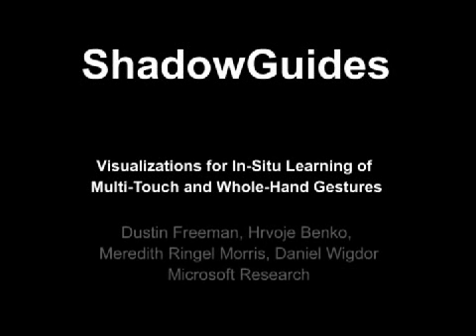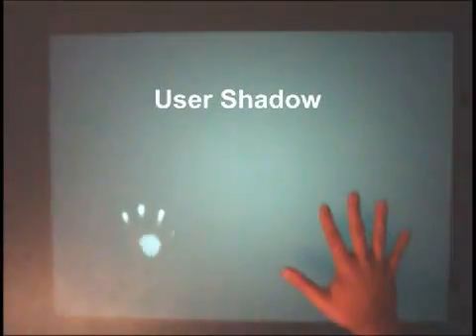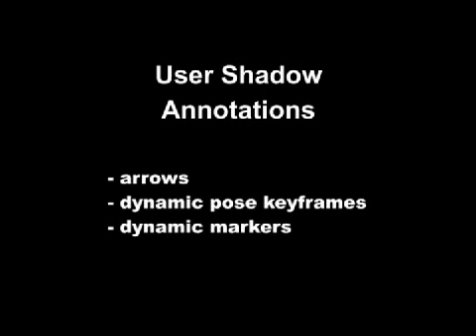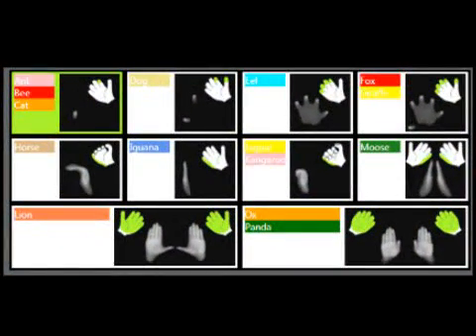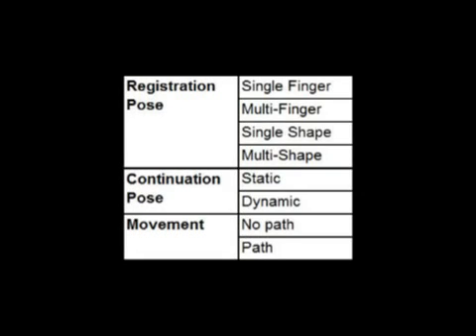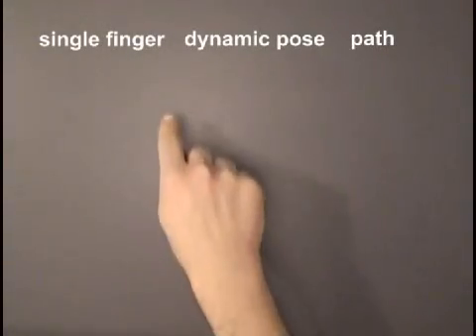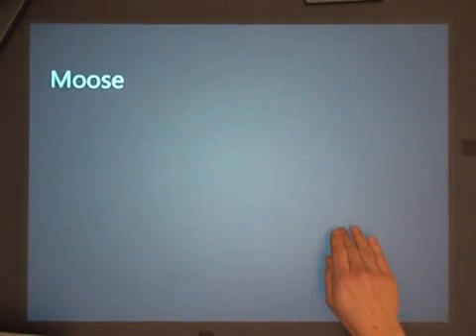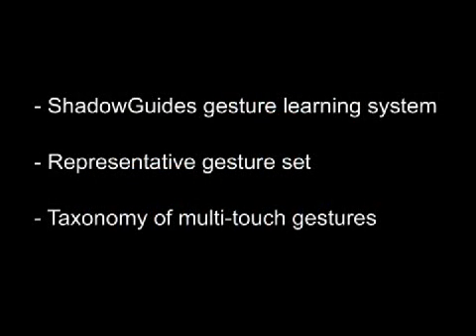ShadowGuides: Visualizations for In-Situ Learning of Multi-Touch and Whole-Hand Gestures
We present ShadowGuides, a system for in-situ learning of multi-touch and whole-hand gestures on interactive surfaces. ShadowGuides provides on-demand assistance to the user by combining visualizations of the users current hand posture as interpreted by the system (feedback) and available postures and completion paths necessary to finish the gesture (feedforward). Our experiment compared participants learning gestures with ShadowGuides to those learning with video-based instruction. We found that participants learning with ShadowGuides remembered more gestures and expressed significantly higher preference for the help system.